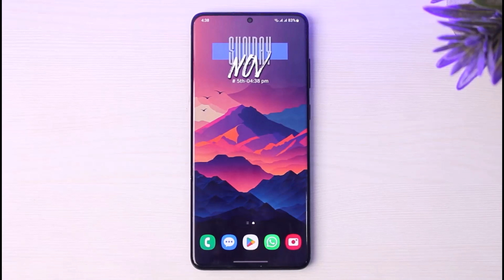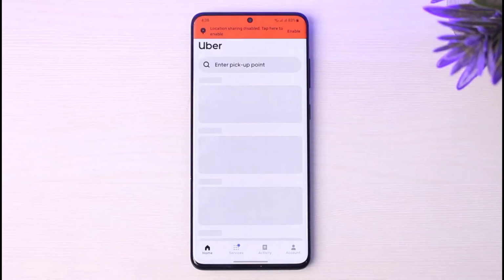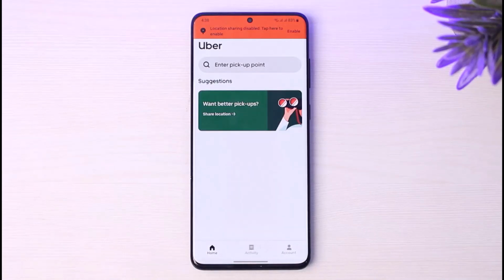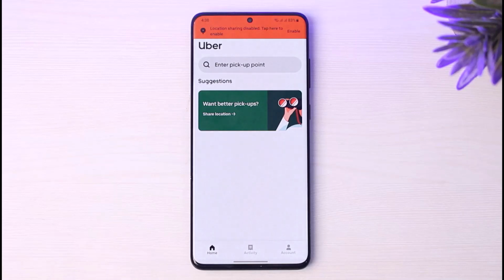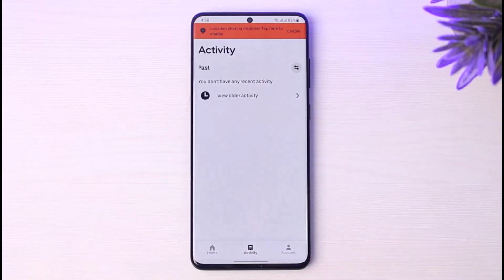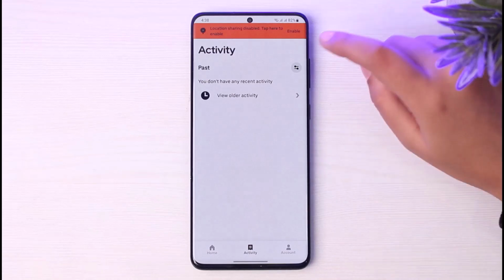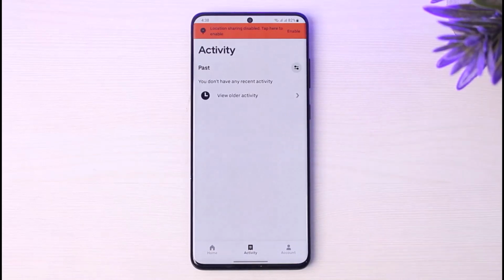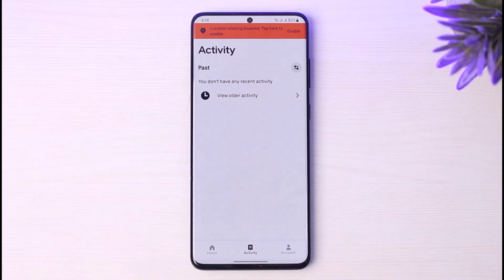How to Delete Uber Trip History !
In this tutorial, I will guide you on how you can easily delete Uber trip history on Uber.
0:00 Intro
0:14 Access uber app
0:25 Delete trip history
1:08 Conclusion